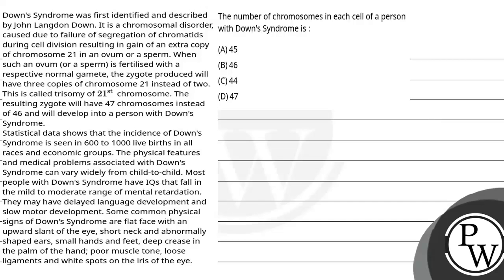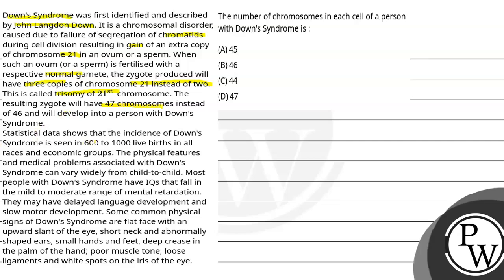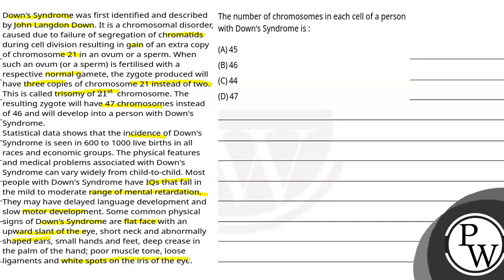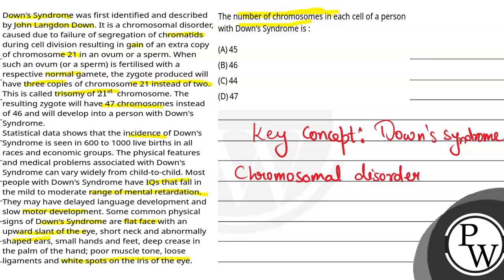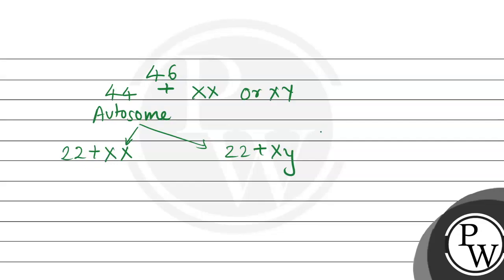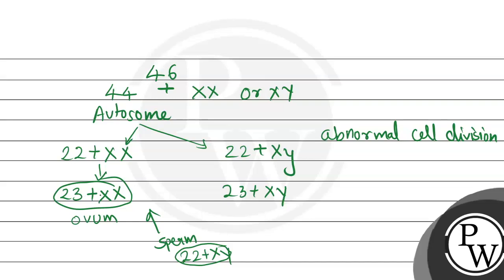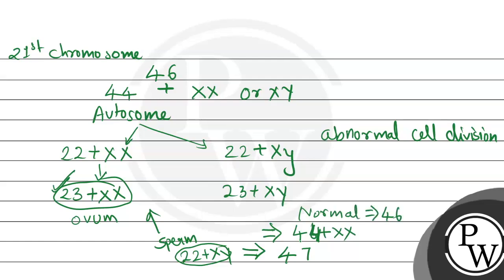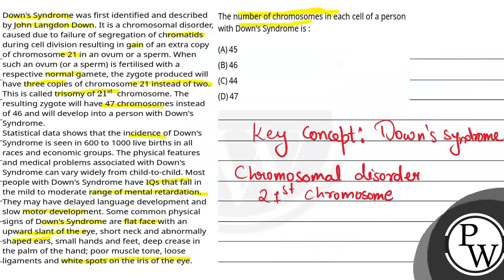The number of chromosomes in each cell of a person with Down's Syndrome is :....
The number of chromosomes in each cell of a person with Down's Syndrome is : 📲PW App